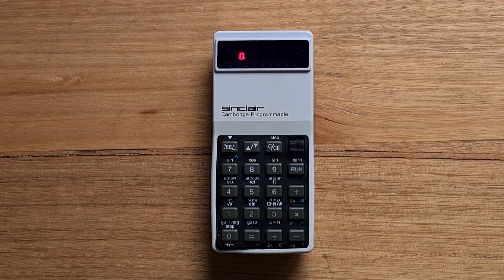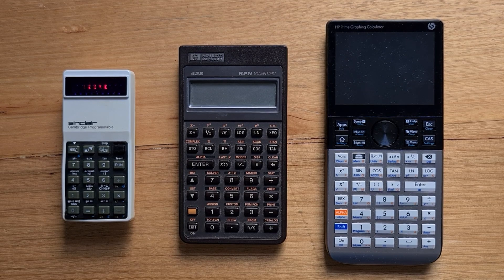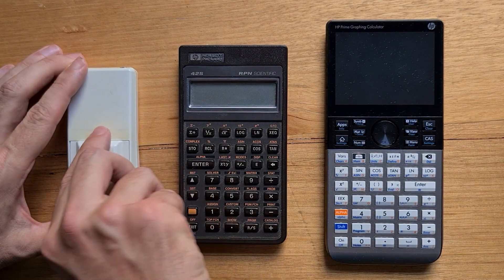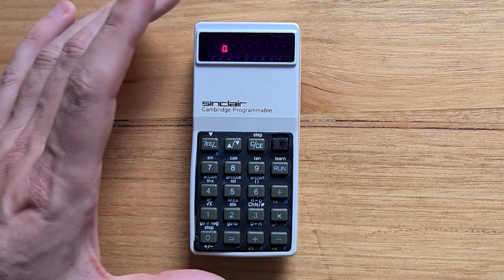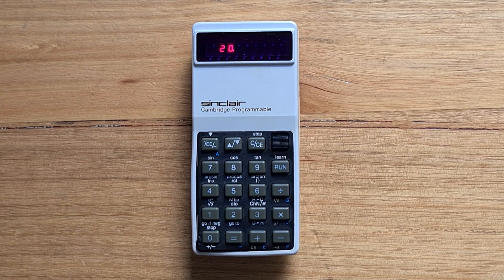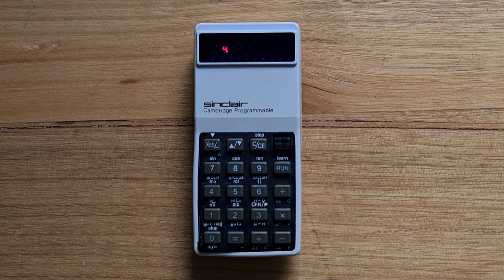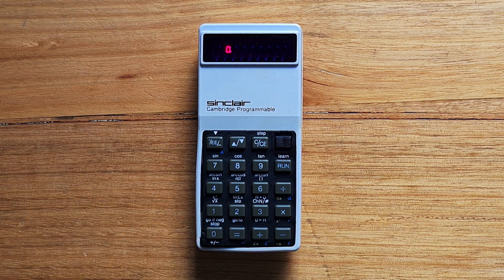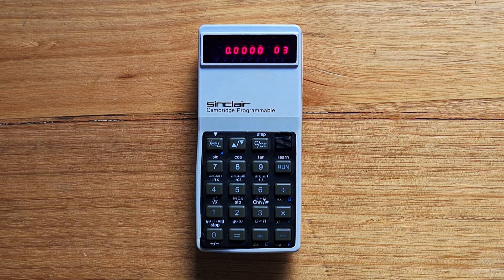Sinclair Cambridge Programmable from 1975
This video is about the tiny Sinclair Cambridge Programmable from 1975. This calculator was a very pocketable and versatile device for the price at the time.

The calculator came with a four volume program library, that is available online at this